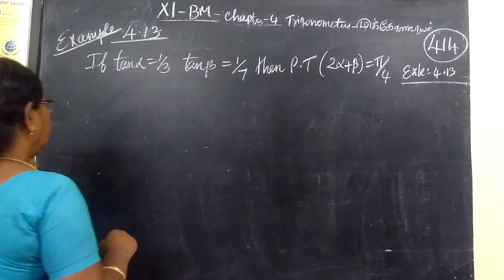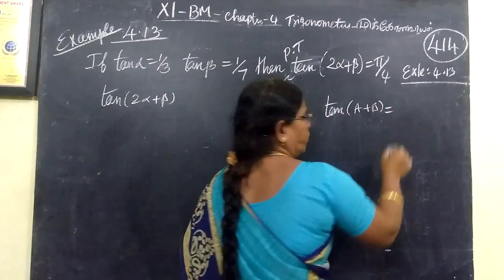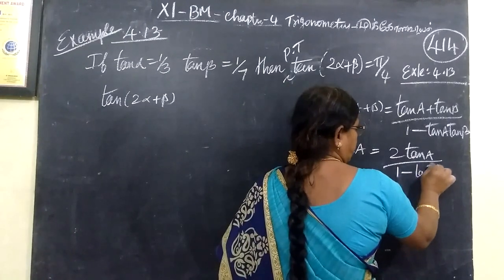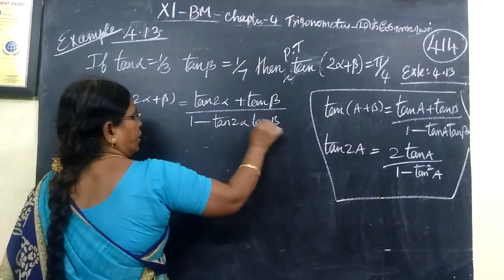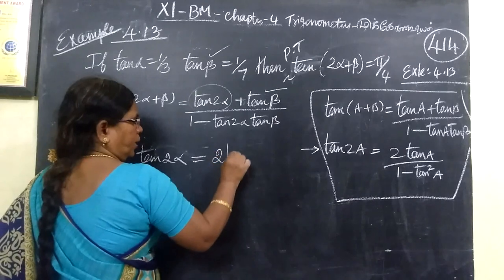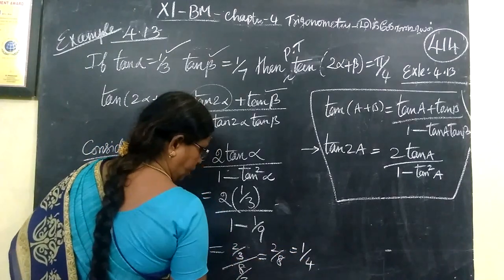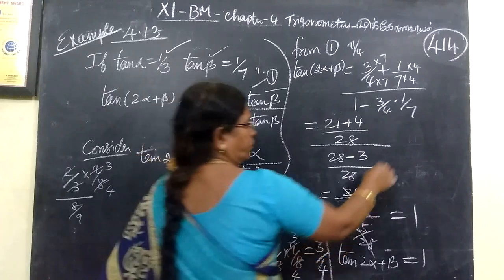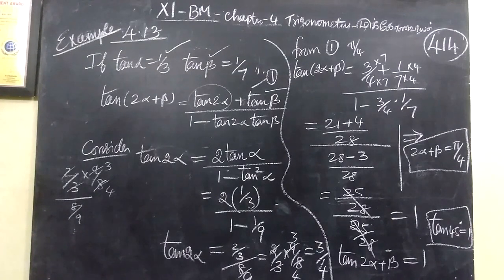+1 BM_| Exle-4.13 |Trigonometry Gomathi maths